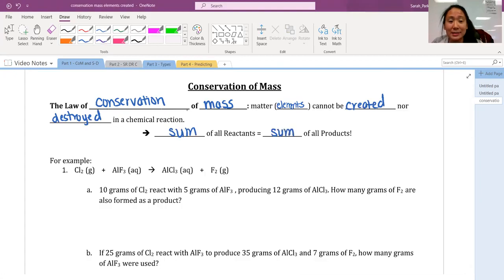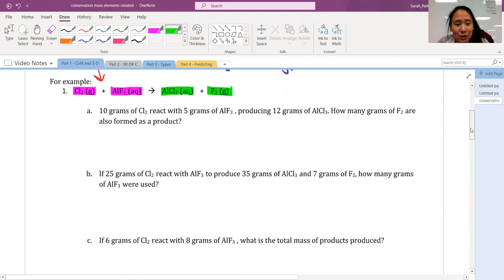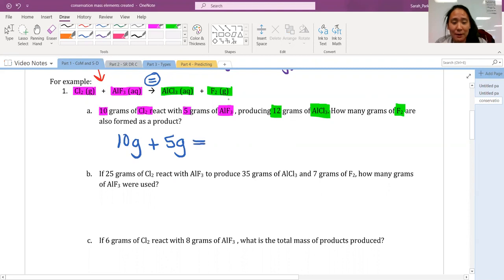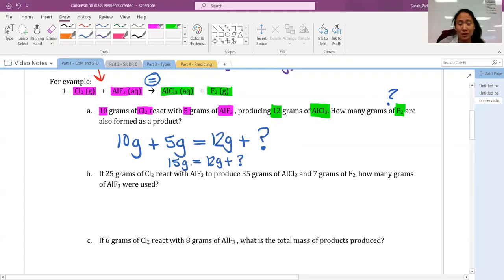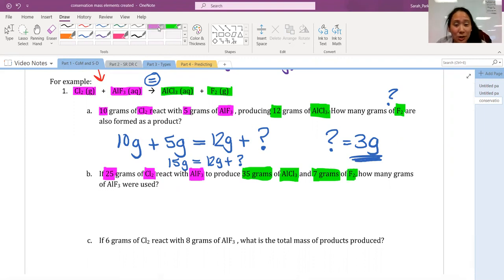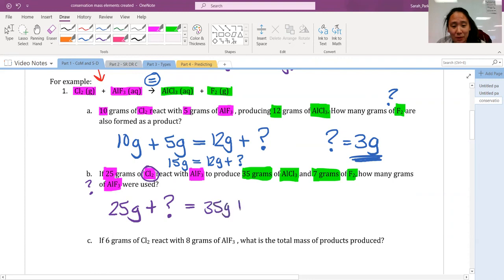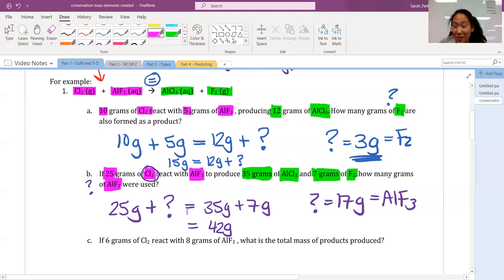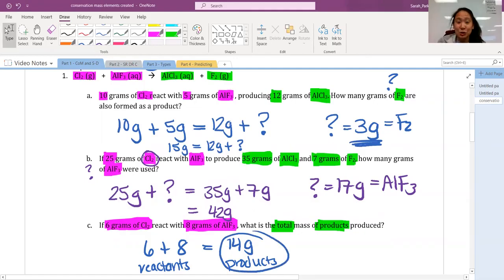Unit 7 Part 1 Conservation of Mass